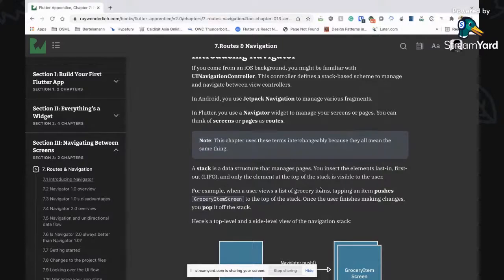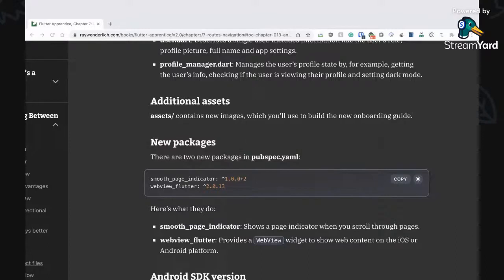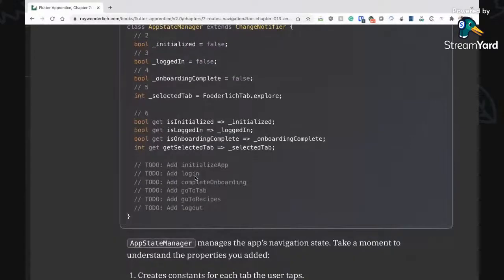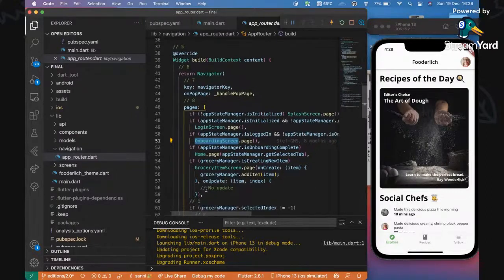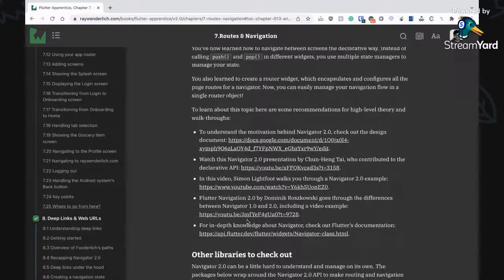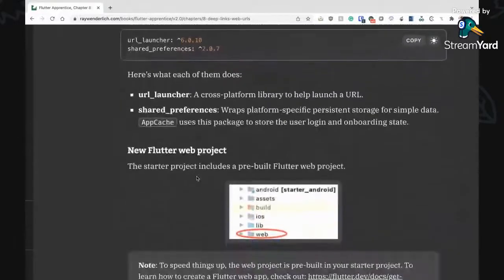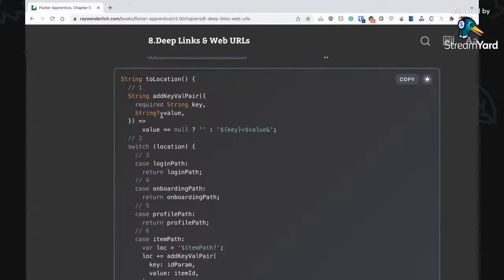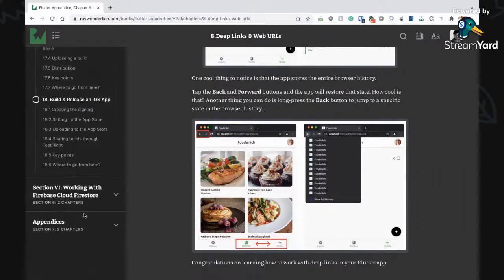Flutter Apprentice Book Club Navigation and Deeplinks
Join us to learn flutter by reading and coding along with the Flutter Apprentice book.

Over the coming weeks, we will be hosting meetups like this to go through the contents of this book. We will be joined by people of the community who will help us understand various concepts and techniques for building mobile apps with flutter.

This week's content:
Chapter 7: Routes & Navigation
Chapter 8: Deep Links & Web URLs